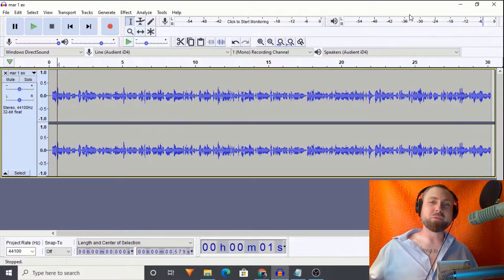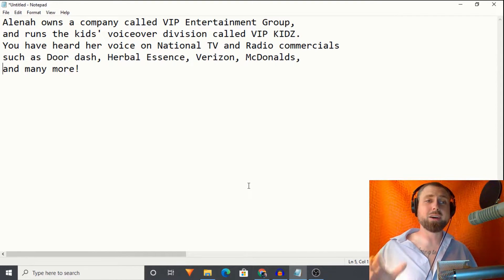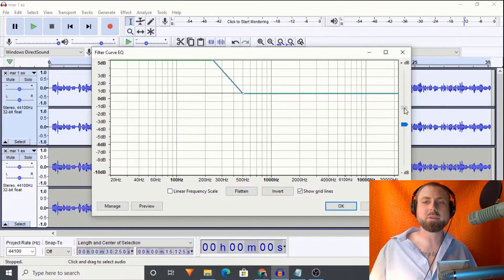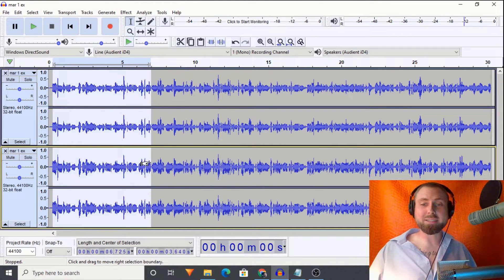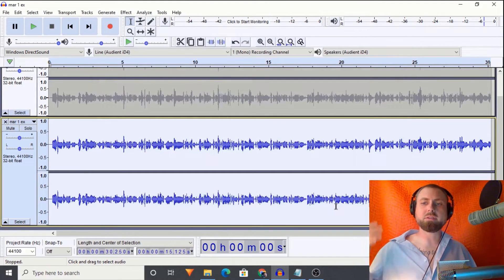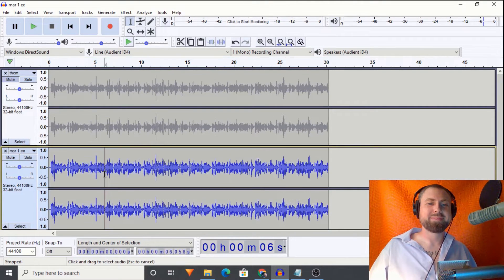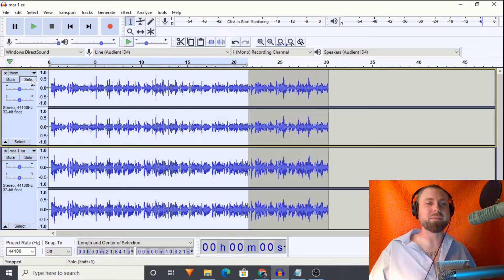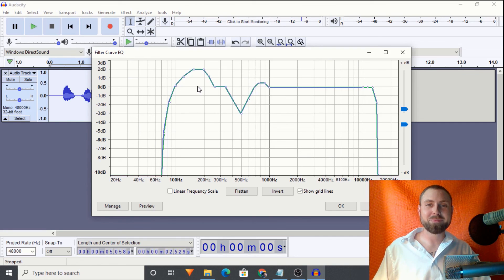Free Equalizer Downloads - How To Make Your Voice Sound Better in Audacity (2020)- Audacity EQ 2020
This is how you make your voice sound better in Audacity. The Real Way. This is a custom built EQ that I've created in Audacity from scratch for anyone to use. This Eq and vocal processing chain will make your voice sound better than any other tutorial I've seen out there. You're welcome!

Chain 1.EQ, Compression, Normalization
Chain 2. EQ, Normalization
                                     (This EQ is Property of and Created by Josh Meyer)
EQ Download Link and Import Instructions - (Must Have Version 2.4.1 or Newer)
1. In Filter Curve EQ or Graphic EQ" click the Manage button
2. From the dropdown menu click Import...
3. Select your Josh Meyer EQ TXT file and click on Open
(Your curve will then be imported and will be ready for use.)
4. Click Manage
5. Click Save
6. Save as Josh Meyer's Female EQ
(My EQ is Free for anyone to use, but NOT to claim ownership of or credit for) -( If publicly sharing this EQ, credit must be given to Josh Meyer and VoiceOverMaster on YouTube). Enjoy!

Josh Meyer's Female EQ 2 Boost and Siblant cut-

I'm Josh Meyer (Pro Voice Talent, Audio Engineer, Music Talent, and Coach)

This EQ works well for voice over, singing, gaming, and basically, anything else voice related. These EQs are intended for female voices. They May also work for some men.

Alenah owns a company called VIP Entertainment Group,
and runs the kids' voiceover division called VIP KIDZ.
You have heard her voice on National TV and Radio commercials
such as Door dash, Herbal Essence, Verizon, McDonald's,

Help with-
- Audio Processing
- Audio Editing
- Audacity Help